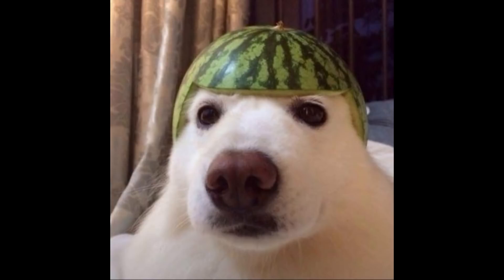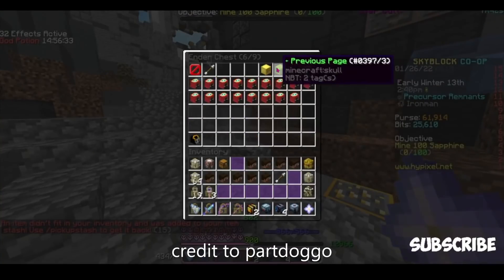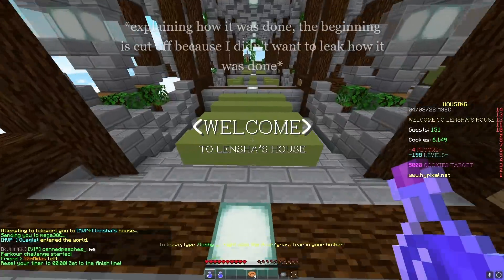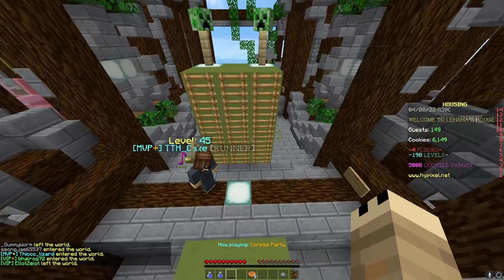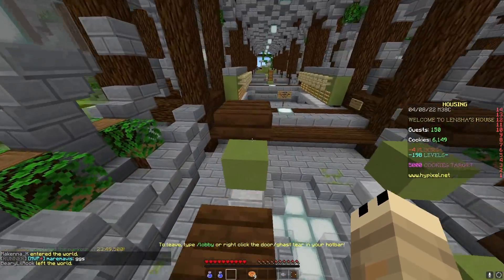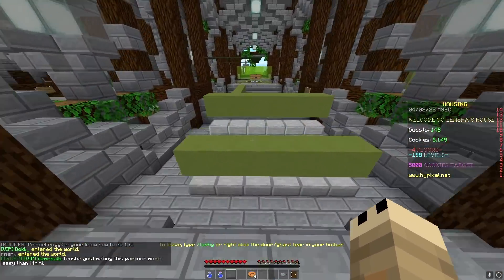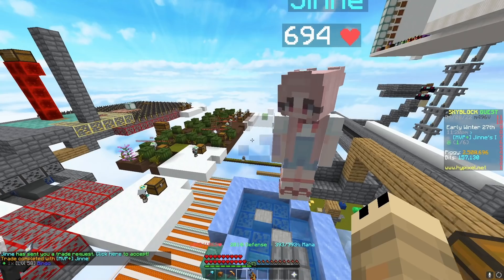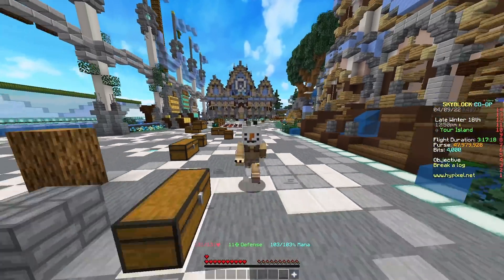How Players got the BINGO PET out of Bingo! (Hypixel Skyblock)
How Players got the BINGO PET out of Bingo! (Hypixel Skyblock) ➨ Shoutout to Jinne

➨ Texture pack: RKY's 300k

Song(s)

Super Bell Hill
Double Cherry Pass

System Information:

GPU: GeForce RTX™ 3060 TI

CPU: AMD Ryzen 7 3700X 8-Core 3.6GHz
Motherboard: Gigabyte B450 AORUS PRO WIFI
Keyboard: Corsair K63 Compact Mechanical Gaming Keyboard — CHERRY® MX Red

Mouse: Glorious™ Model O

Monitors: None, I use my third eye (jk, dm on discord if you wanna know those lol)

Why are you reading thisthis Minecraft YouTube video was made on Hypixel. Hypixel is a server with lots of games, such as Bedwars, Skywars, and Minecraft's biggest MMORPG Hypixel Skyblock. Hypixel has has a lot of notable players, such as Dream, Technoblade, and Tommyinnit. Hypixel Skyblock is Hypixel's most popular game. Some of the popular items are the Hyperion, Necron armor, Storm armor, overflux, plasmaflux, the 50mMidas sword, the Aspect of the end, the Aspect of the dragons, the valkyrie, and many more. Some of the bad things on Skyblock are Duping, irl trading, and scamming. I hope you enjoyed these words which are all relevant to the video! Also, a new farming island was added which has the Golden Ball item, which no one owns and is one out of one (1/1). Rat pet is cool. Swavy, Timedeo, Fairy Soul Guide, Money Making Method, and other things are all part of the server, along with Refraction. Dungeons necron floor 7. Master mode is a thing as well. They recently nerfed the strength stat, making a lot of dungeons classes a lot worse such as Berserker and Archer. Mage, Healer, and Tank should be fine. The hypixel admins have completely removed sword swapping and killed the bonemerangs. The giants sword is also dead now. The Astrea is still trash. This is a Hypixel Skyblock Tutorial, or a Hypixel Skyblock Dungeons Guide. please fix negative strength because of the Soul Eater enchant, and buff archer. nerfmage tho. I voided the Hyperion, so sad. I love Technoblade and Dream and Tommyinnit and 56ms (Swavy) and Thirtyvirus, not just because their names get views as meta tags. This video is not a Dungeons Guide, Money Making Method Guide, Hypixel Skyblock Guide, or anything of the sort. Recently, Hypixel released the SMPS, similar to the Dream SMP with members like Skeppy and Sapnap. This is long lol. Then 600 the next day. Then 700 the next day. What the freak! I AM AT 800 NOW GG! Also Hypixel Admins released an enderman slayer boss quest thing, and it is pretty difficult to kill which is why you would need an enderman slayer guide or tips and tricks on how to beat the new enderman slayer. The Juju bow is really good. I also like the warden helmet and Necron Armor. I recently got SCAMMED!!! They took my Strong Dragon Chestplate, I am in tears. At least they didn't take storm armor or superior armor. The crown of greed is bad. I crashed the NEW GAME MASTER RANK and got BANNED ON HYPIXEL! The anticheat Watchdog is broken. RATS. Floor. Catacombs. Badlion is not very good. I played dungeons not using the new Terminator bow, which is very op. Thirtyvirus does not like the god potion, he says it is not a good item. Personally, I am impartial. Recombobulators are cool though! Rend VS Soul Eater ultimate enchantments, which is better! I think Legion and Chimera are cool as well! Hypixel is currently down! Large DDOS attacks forced the server to close to resolve the issues. This video is NOT an auction flipping tutorial or Bazaar Flipping tutorial. It is not a money making method video either. The mini wither can bother some people if used in a certain way. Scammers are desperate in Hypixel Skyblock. The MELON HELMET is the NEW BEST HELMET IN HYPIXEL SKYBLOCK! SUB TO QUAGLET! idk what to add sorry. DREAM SMP TWITTER DREAM STANS MCYT MCTWT LOL! Undertaker01 is my favorite youtuber. I found out how to dye ANY armor in Hypixel Skyblock. This is kind of an Armor Dying tutorial. (not) REAL!!! I became egrill (girl). Foraging is a bad skill. Fishing too.